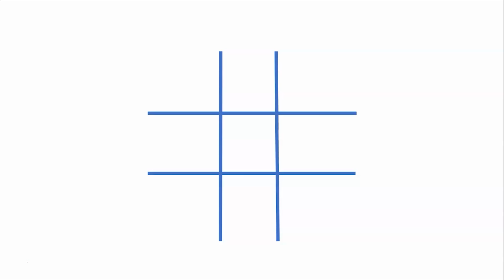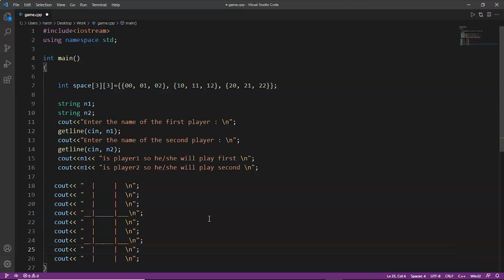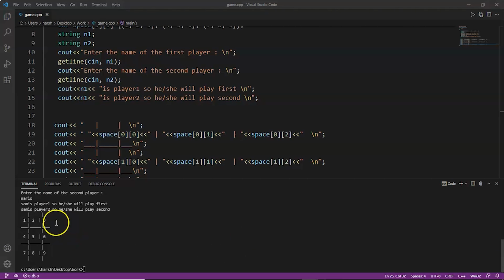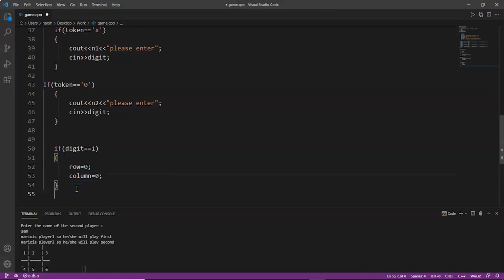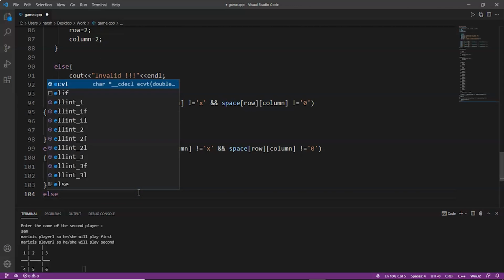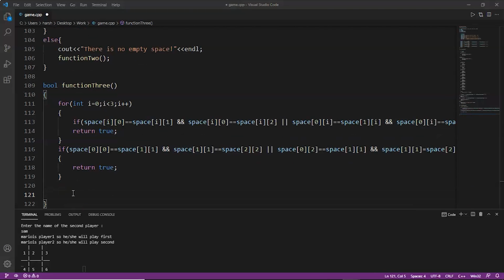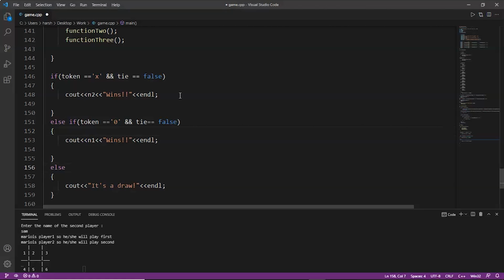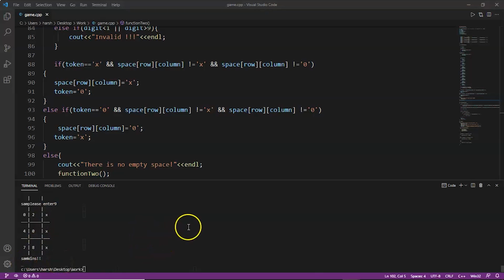Tic Tac Toe Game In C++ Code | How To Make Tic Tac Toe In c++ | C++ Tutorial | Simplilearn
In this tutorial, we will learn How to make Tic Tac Toe in C++. The Tic Tac Toe game is played between two players in which Xs and 0s are marked alternatively between the spaces. We will learn how to make the structure of the game and create it using C++ code. This C++ tutorial will give you the idea to create interesting games.

Tic Tac Toe is a popular game that everybody plays. Building this game using C++ programming will give you the experience to tackle real problems. C++ is a widely used programming language for creating really interesting games and Tic Tac Toe is a good project to start with if you are a beginner.

✅ Skills Covered
Agile
Git
SQL
Core Java
Spring
Spring Boot
HTML and CSS
AWS
Docker
Jenkins
JavaScript
ReactJS
Cucumber
Maven JSP
JDBC
MongoDB
JUnit